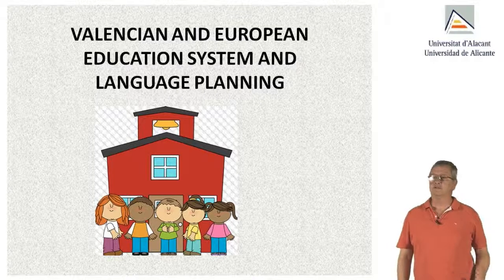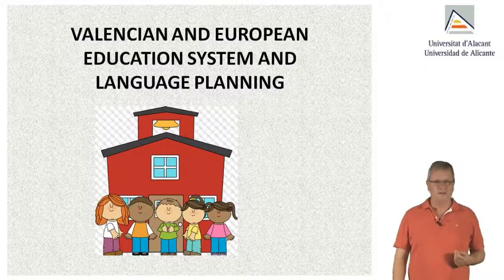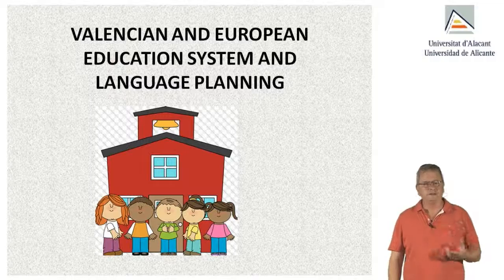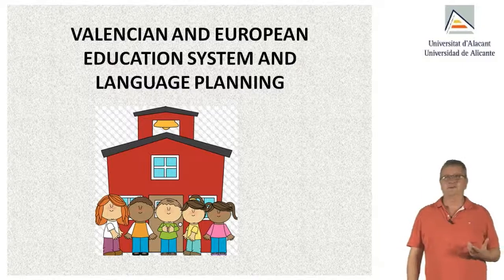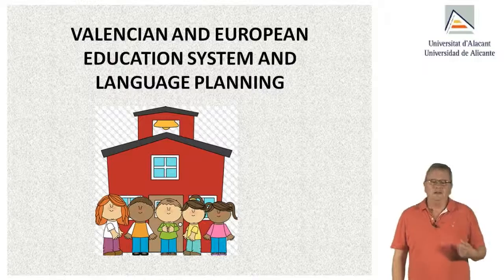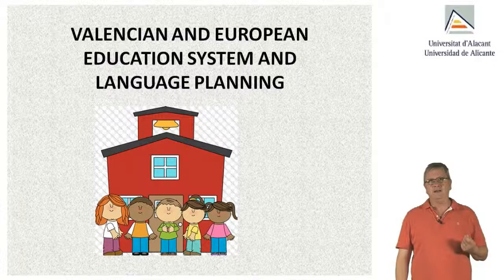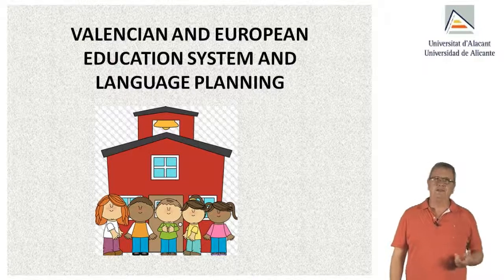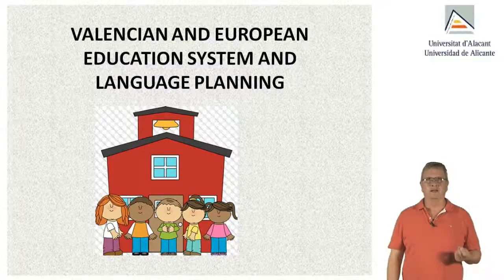Presentation Valencian and European Education System and Language Planning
Presentation of the subject Valencian and European Education System and Language Planning for Course Implementation of the University of Alicante's Teaching Competence Course for Teaching in Valencian, German, English and French (2016-17)